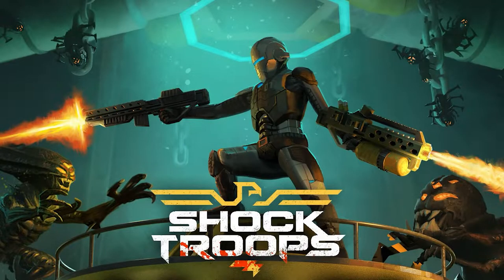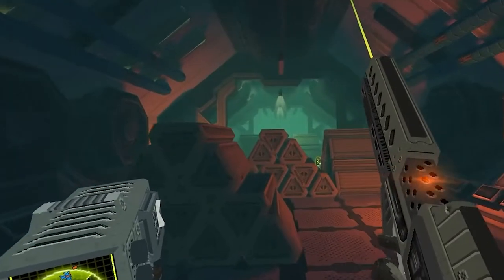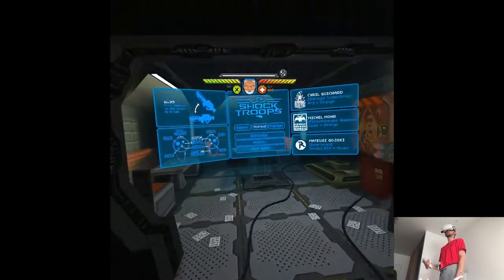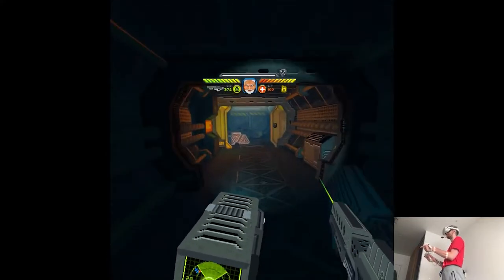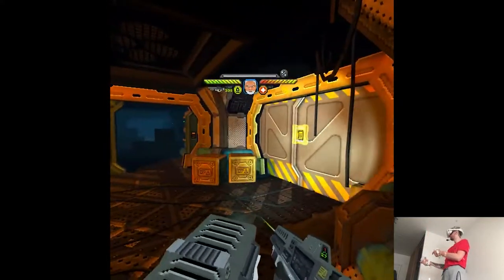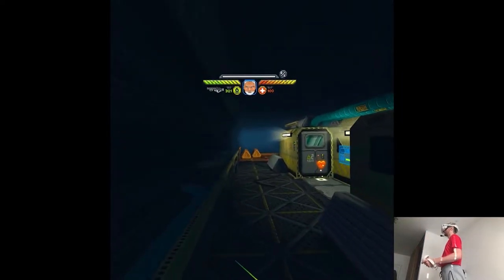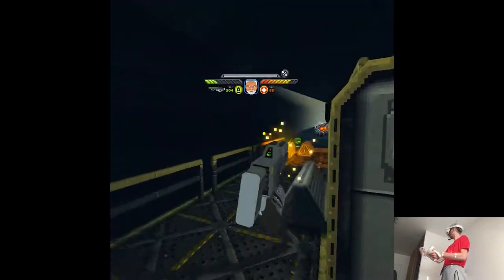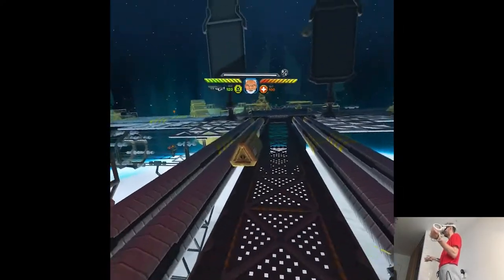OVERVIEW - Shock Troops | Part X Gameplay | Oculus/Meta Quest 2 VR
Hi

And we're good for today! I also did the Zero Caliber update but I'll edit it tomorrow since it's kinda late already and I'll have plenty of time then to calmly make a video out of it. Overall an okay release day, nothing like AMAZING but then again we've got some good games to play for the next weeks anyways so, we'll catch up later when I'll do everything with the vacation scheduling and stuff.

0:00 - Intro
1:31 - Gameplay
11:27 - Thoughts

Short PC specs:

i9-9900KS
RTX 2080ti
32GB RAM 3200MHz
2TB SAMSUNG 970 EVO PLUS M.2